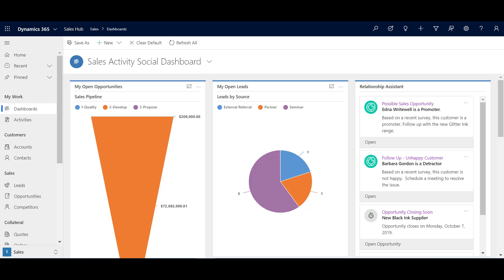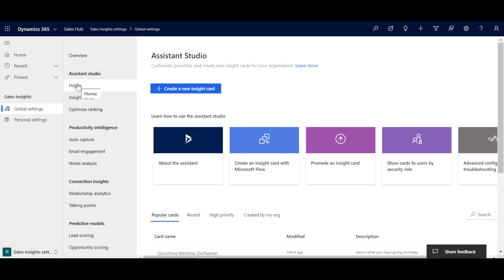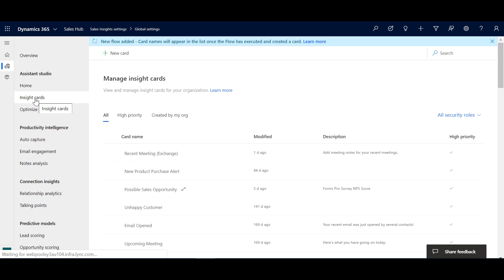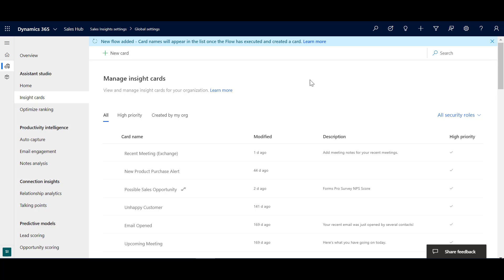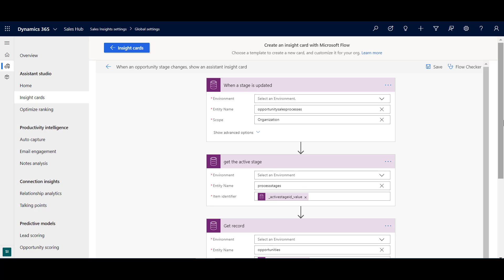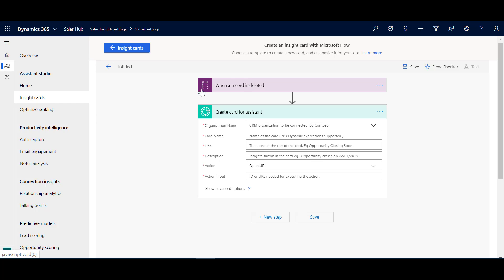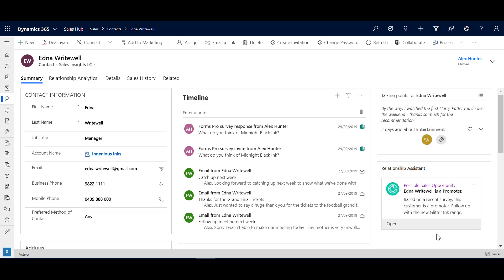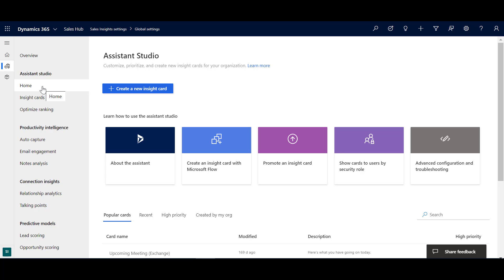How to Create Custom Insight Cards - Dynamics 365 Sales Insights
Learn how to configure your own next best actions for Dynamics 365, using Custom insight cards in Dynamics 365 for Sales Insights.  This tutorial takes you through how to get started with Sales Insights, and how to use the Assistant Studio and Microsoft Flow to configure, view and optimise your own insight cards for the Relationship Assistant in Dynamics 365.

You'll find more information about Sales Insights for Dynamics 365, in my blog post